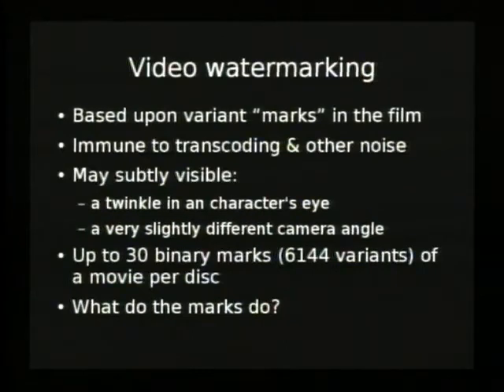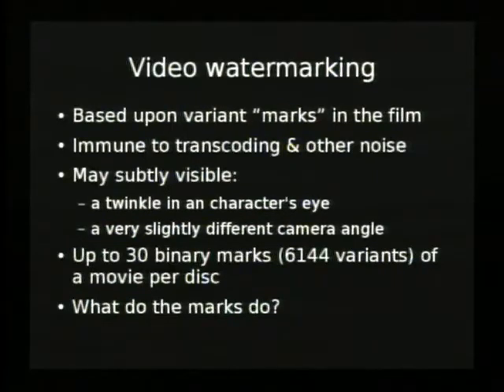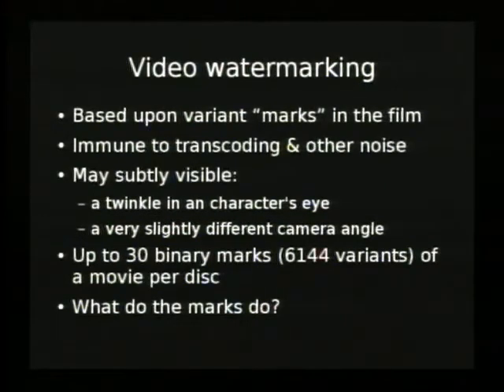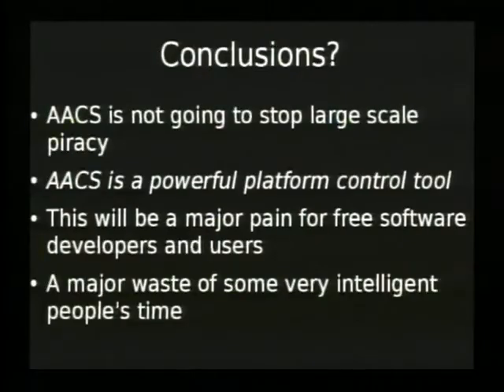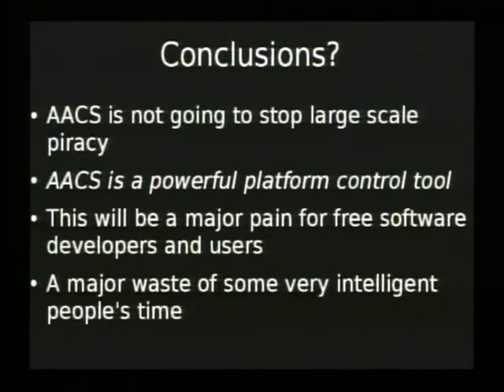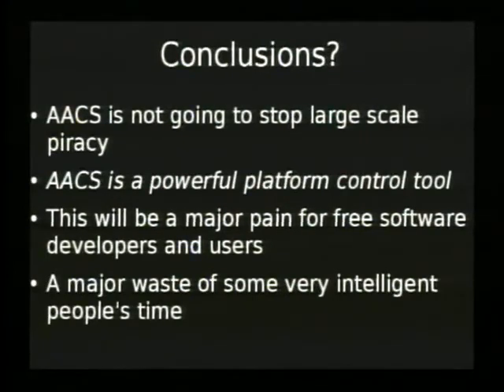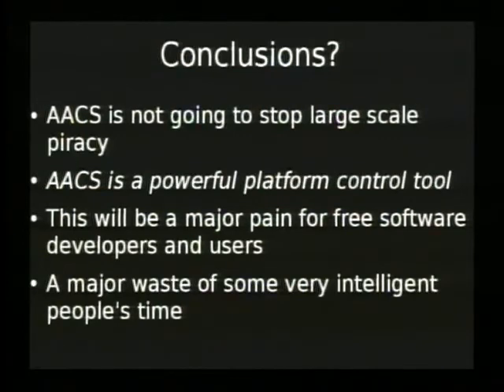24C3: A Spotter's Guide to AACS Keys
Speaker: Peter Eckersley

AACS is the DRM system used on HD-DVD and Blu-Ray discs. It is one of the most sophisticated DRM deployments to date. It includes around twelve different kinds of keys (in fact, even counting the different kinds of keys is non-trivial), three optional watermarking schemes, and four revocation mechanisms (for keys, hardware, players, and certain disc images).

AACS has been repeatedly cracked. Its revocation mechanisms are intended to ensure that none of these cracks is permanent, but the evidence so far suggests that crackers will continue to win against it. The talk will explain the many types of AACS keys, how the system fits together, why it will keep breaking, and what Hollywood gains by using it anyway.

We will also consider whether it is possible for DRM to be any more evil. Is BD+ (an optional, Blu-Ray only DRM system) going to be worse for users? Will future generations of DRM be worse? Or, if the free world can survive AACS, can it survive anything?